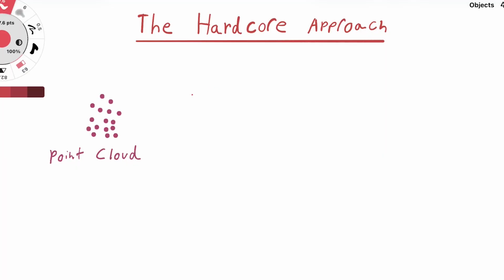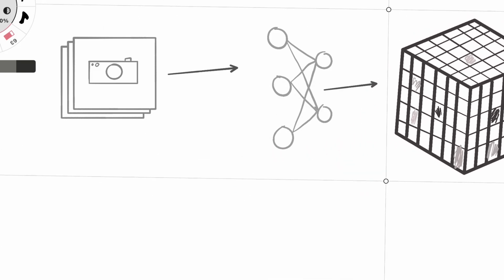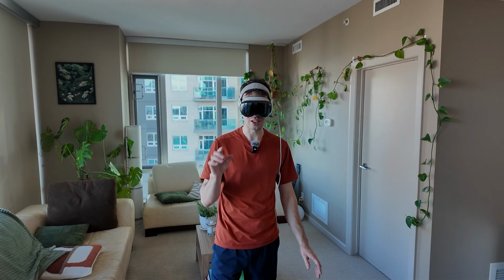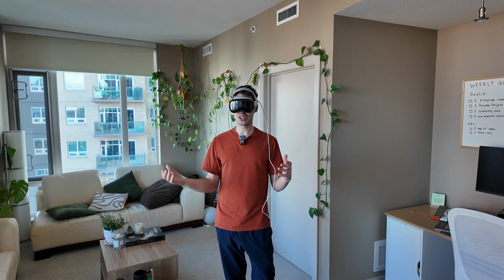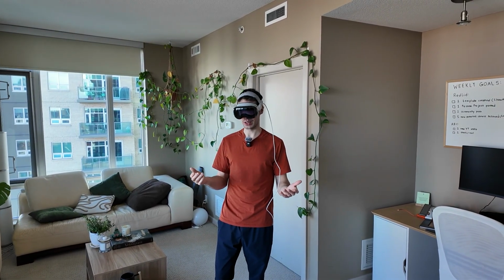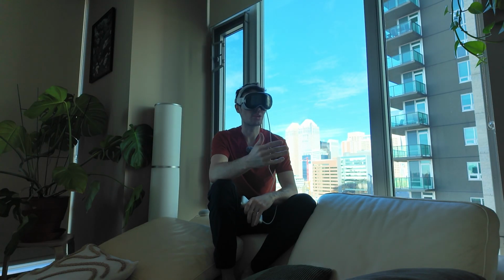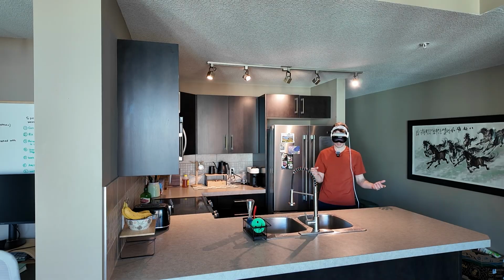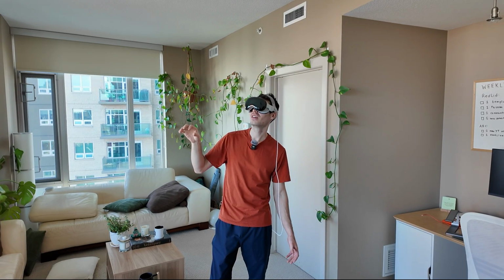Making a spatially aware AI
Lately I've been working on spatial AI assistants and agentic interfaces. Here's a little demo of what I've been able to come up with so far!